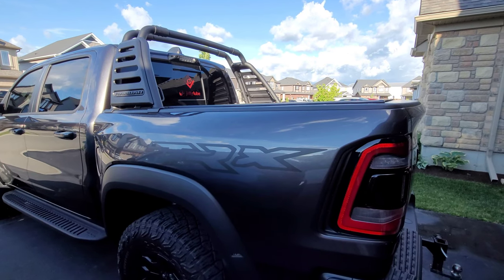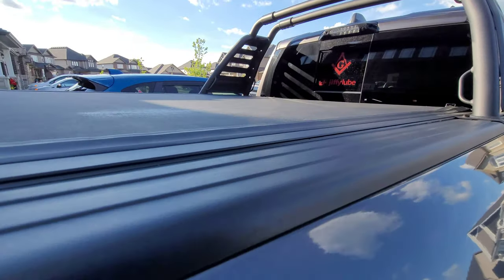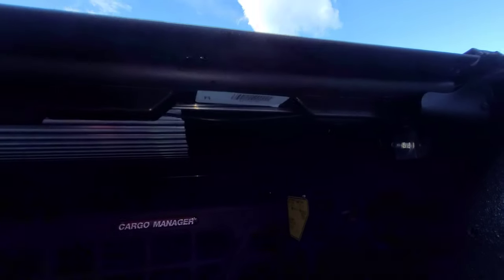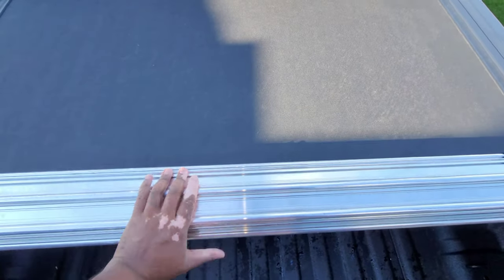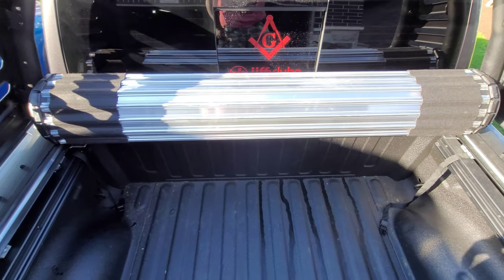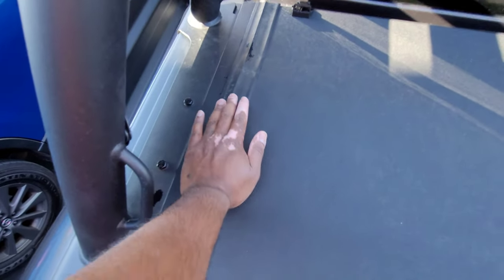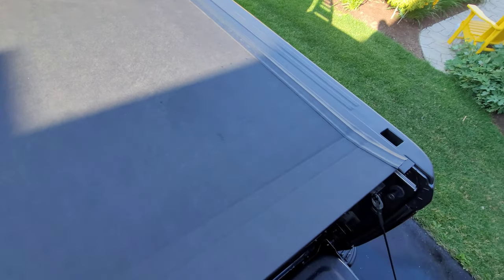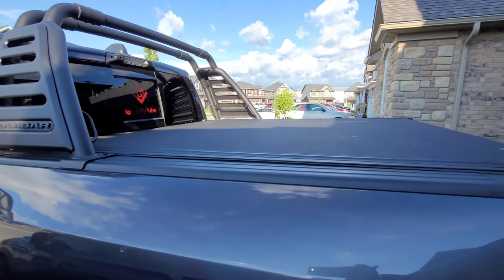Bakflip Revolver x4 Ram TRX Overview